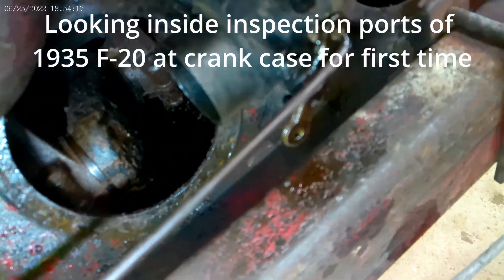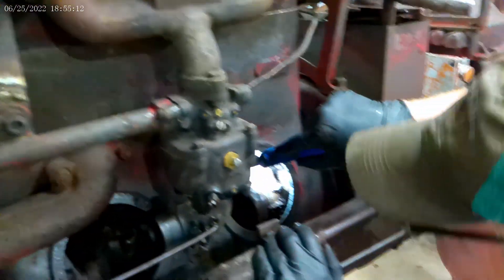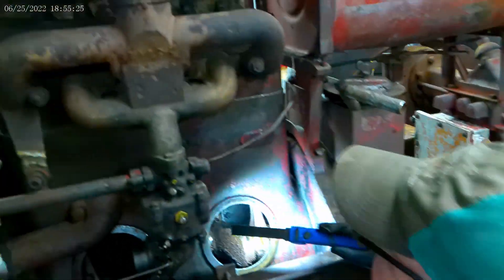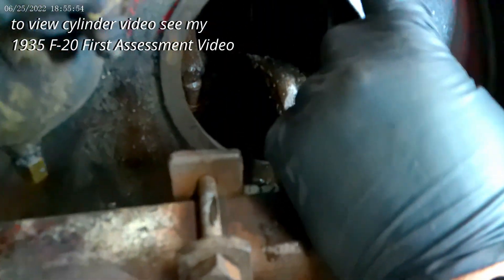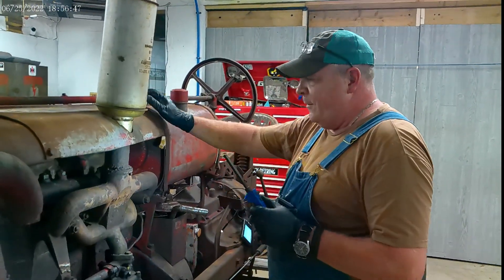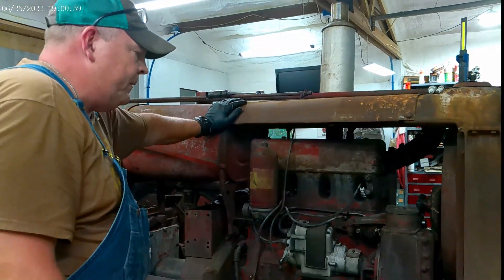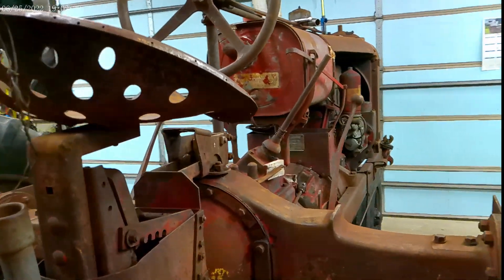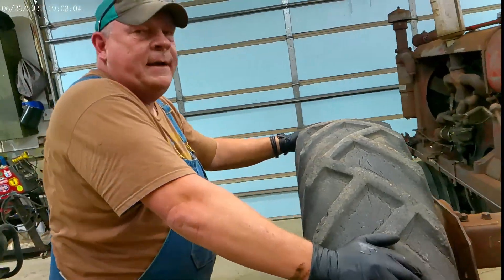1935 F-20 First Assessment inside the Crank Case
Looking inside the crank case and continuing my first assessment of the 1935 Farmall F-20 tractor.